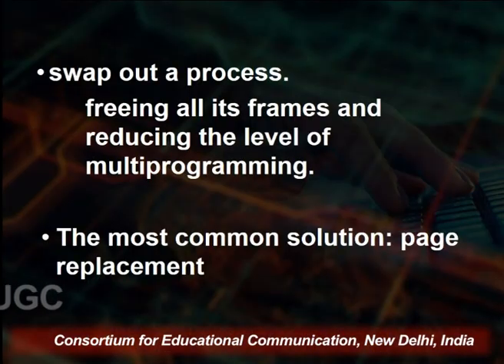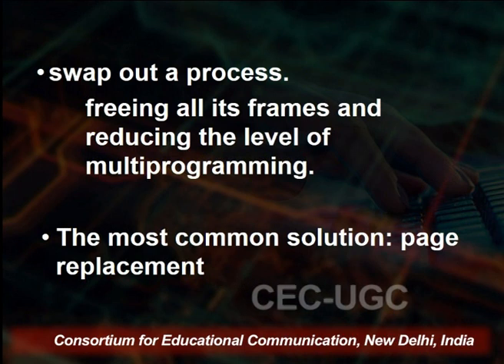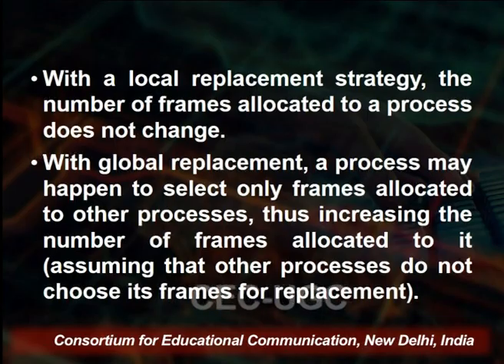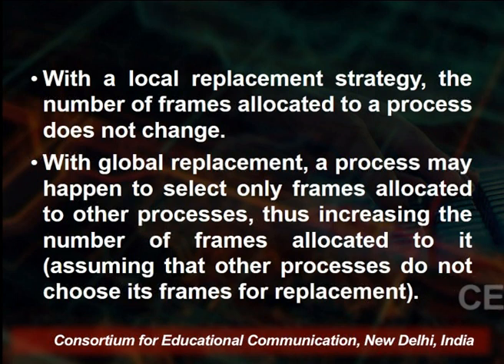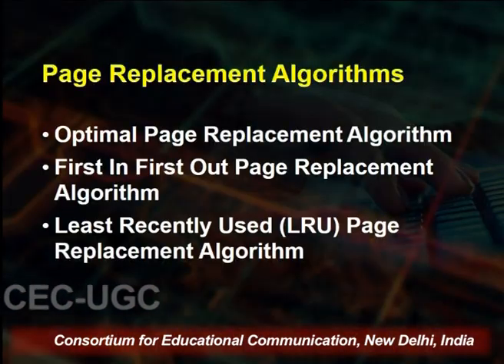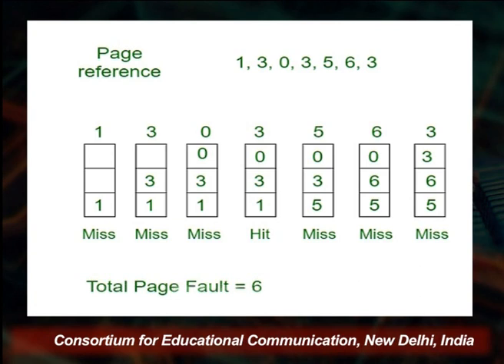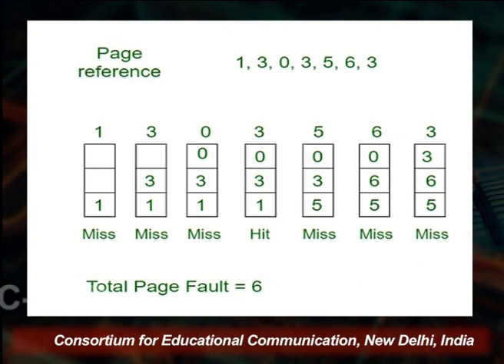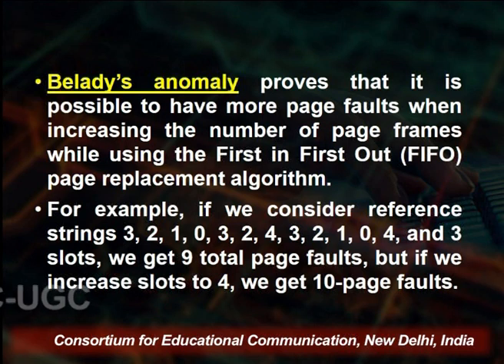Handling Page Faults - 1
This Lecture talks about Handling Page Faults - 1.